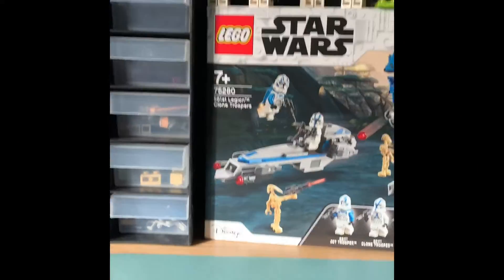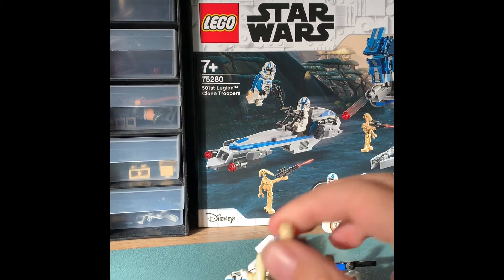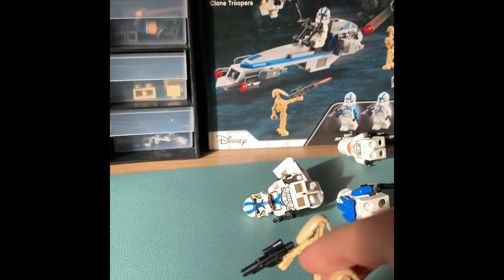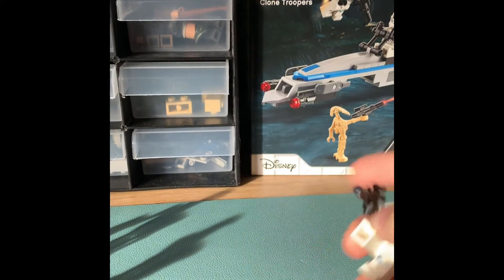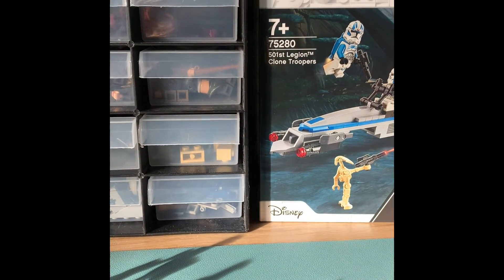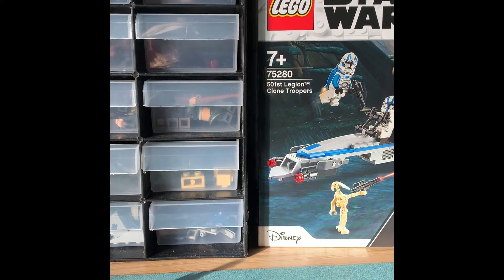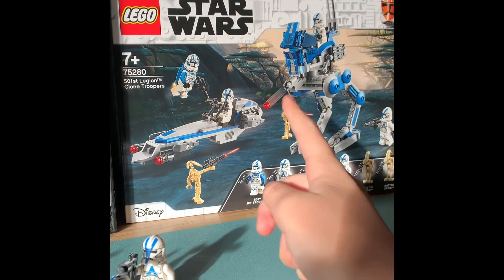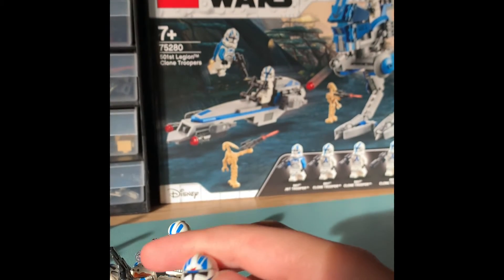The Holy Grail has arrived